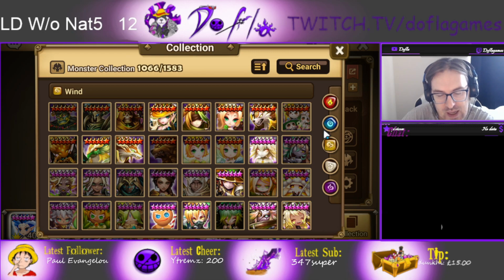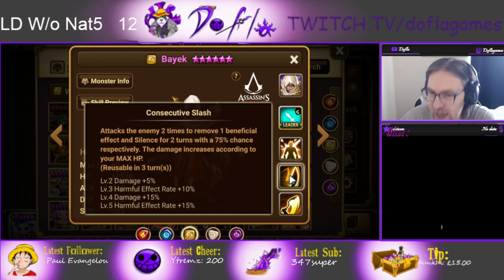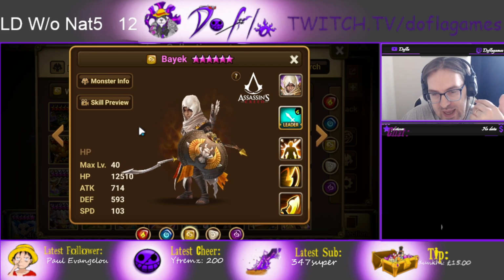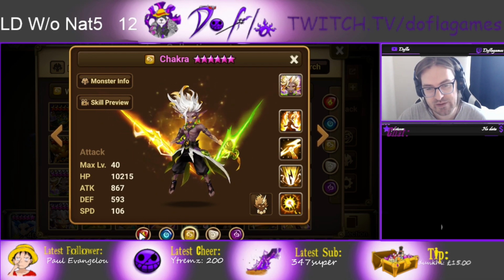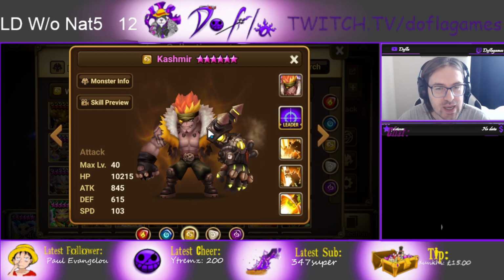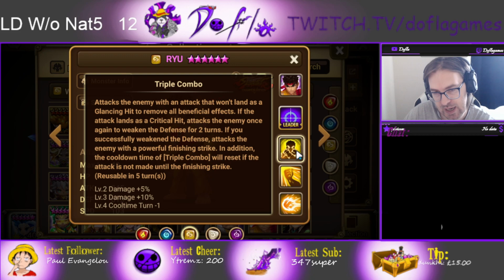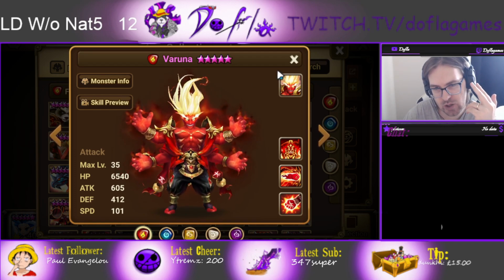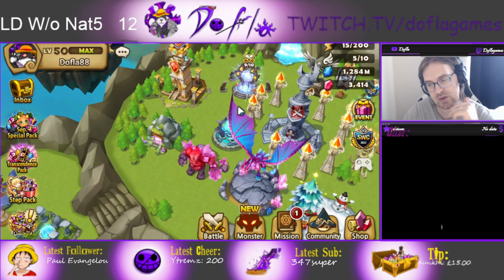Top 5 Units That Need A Buff Next Balance Patch! Summoners War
Please com2us buff these units!